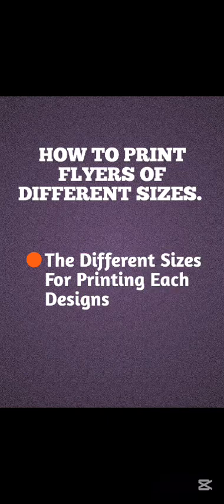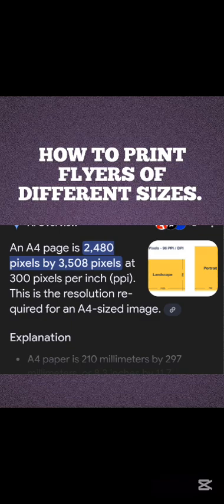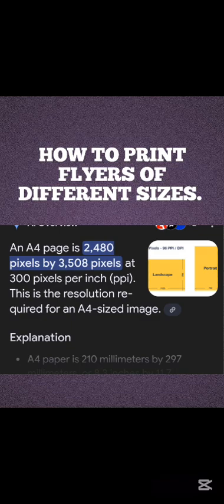How to print flyers of different sizes- Made Easy